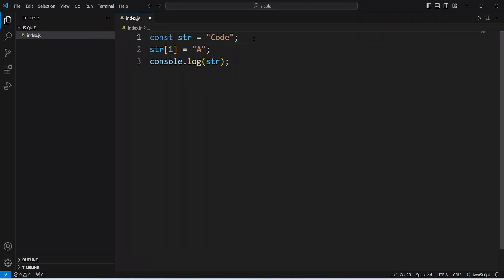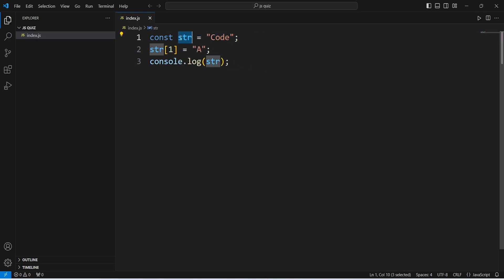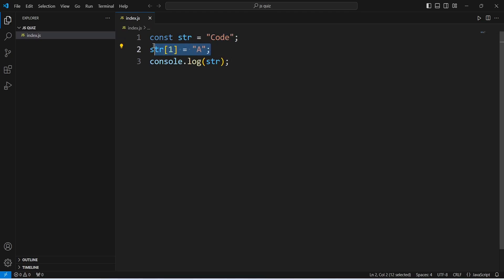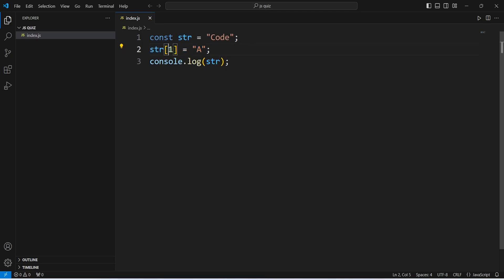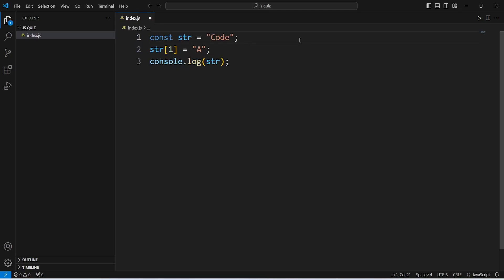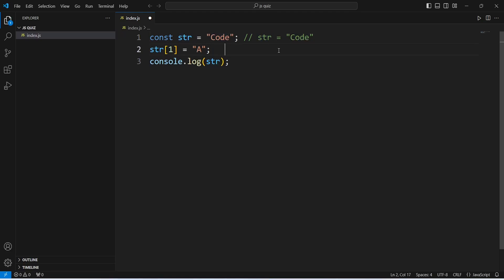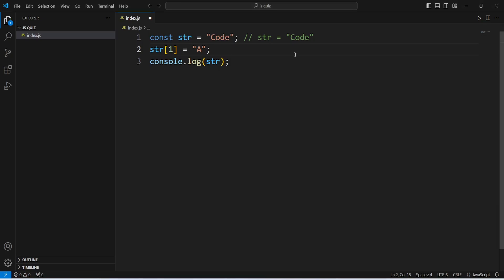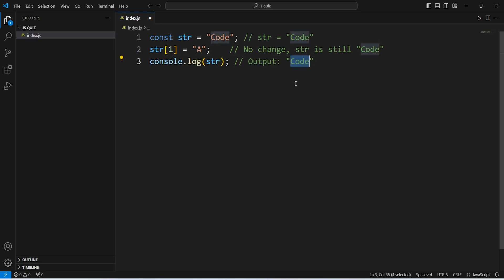JavaScript Challenge With Step by Step Explanation | JavaScript Interview Preparation | Part 18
Welcome to the JavaScript Challenge Series! This playlist is designed for both beginners and experienced developers who want to deepen their understanding of JavaScript through practical challenges. Each video in this series presents a unique JavaScript problem, followed by a detailed, step-by-step explanation of the solution.

In this series, you will:

🔍 Explore fundamental JavaScript concepts such as variables, operators, and control structures.
💡 Gain hands-on experience with arrays, loops, functions, and closures.
🚀 Master advanced topics like asynchronous programming, error handling, and regular expressions.
🧠 Improve your problem-solving skills with a variety of engaging coding challenges.

Whether you're preparing for coding interviews or looking to enhance your JavaScript knowledge, this playlist will guide you through the intricacies of JavaScript with clear, easy-to-follow explanations.